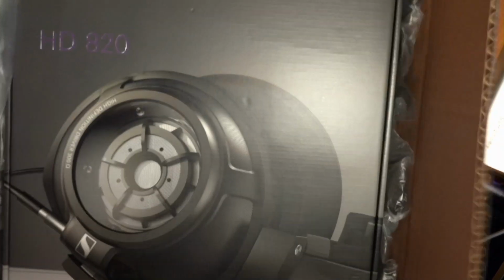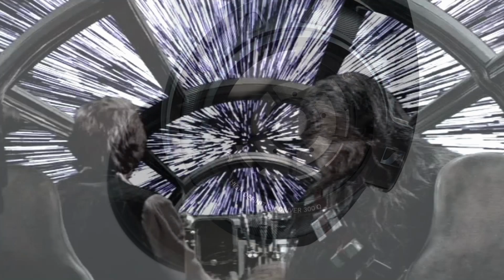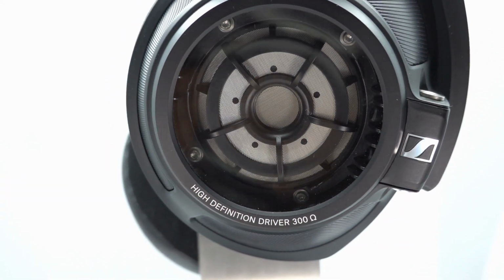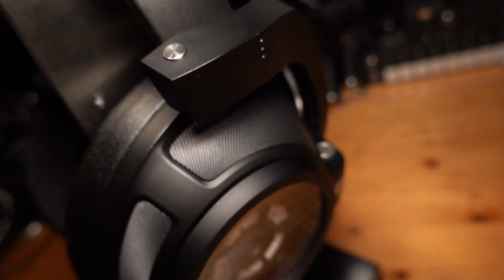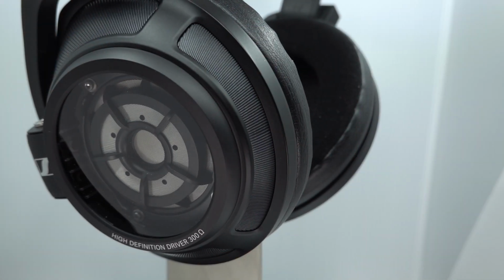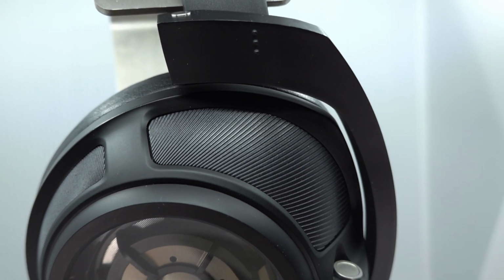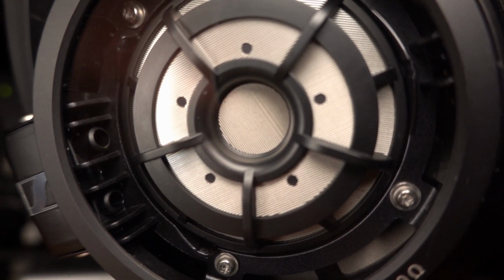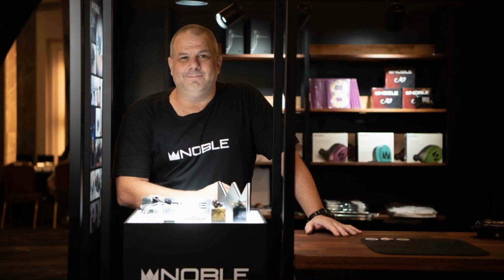What's In The Box? Flagship Edition -----------------------------------------Sennheiser HD820 Review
What's In The Box? Flagship Edition

IN THIS EPISODE:
Sennheiser HD 820 Review

DIRECTORS GARAGE SALE
Shure KSE-1500 w/ orig box
(extra headset included!)
$1900

SOLD! STAX SR-009s
$3000

SOLD! Chord Hugo 2
(small nick in top of case- all original packaging)
$1650

SOLD! Abyss Phi 1266
$3100

PHOTO COURTESIES:
Star Wars Screen Cap:
Courtesy Lucasfilm, LTD / Disney

Favorite Budget IEM:
Thieaudio Legacy 2:

UBERCANS:
Abyss Phi 1266 TC

EVERYDAY ITEMS:
Smitty's Glass Wax

TENNMAK Turbo Pro Tips

Sedna Eartips

STUDIO INFO:
Mic: RCA-77DX
Processor/Pre: Universal Audio LA-610 Mk II
A/D Converter: Apogee Symphony Desktop
Camera: Blackmagic Design URSA Mini Pro 4.6K
Close Up Camera: Sony RX-100 VII
Lens: Canon Cine Prime 24mm
Lighting: Aputure 120D, MC
Software: Blackmagic Design DaVinci Resolve
Software: Adobe After Effects
Software: Boris Sapphire
Software: Red Giant Trapcode Particular
Hardware: Atomos Shogun Inferno
Switcher: Blackmagic Design Television Studio HD
Computer: 16 Core Mac Pro (2019)

Head-Fi Handle: reeltime